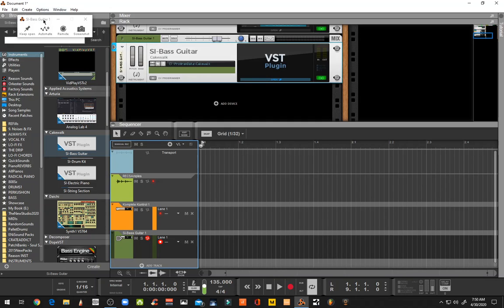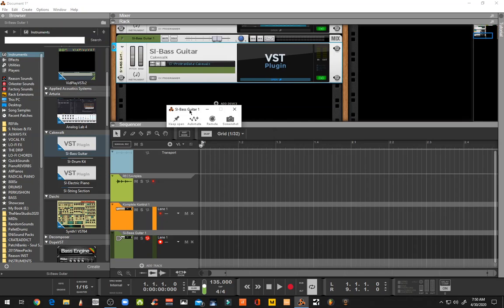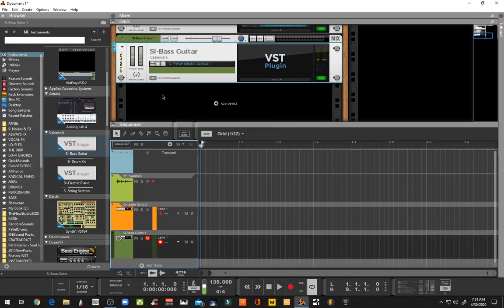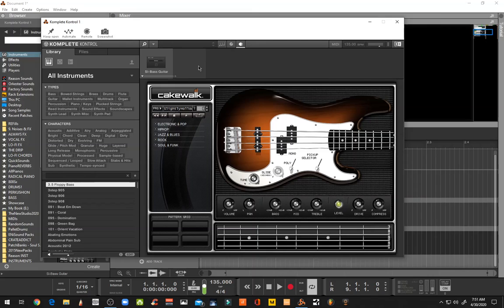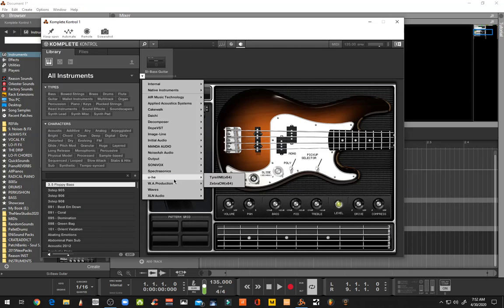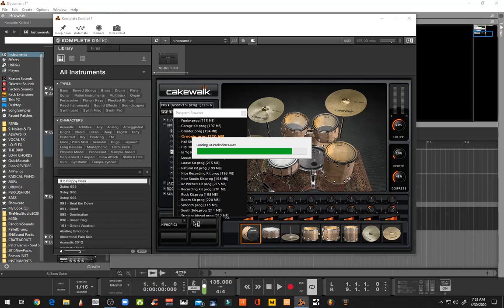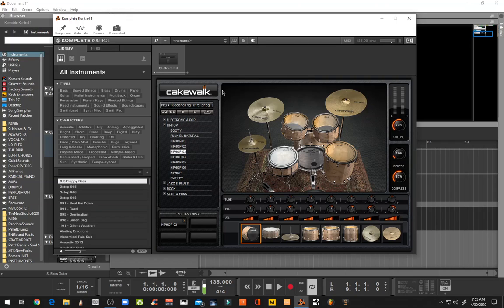PROBLEM SOLVED! Cakewalk GUI Fix In Reason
Hey everyone, I mentioned this issue a few videos back and I found a solution to Cakewalk Shared Instruments GUI not showing in Reason. If you've experienced the same issue let me know down in the comments. Also if you've found a different fix please share below.